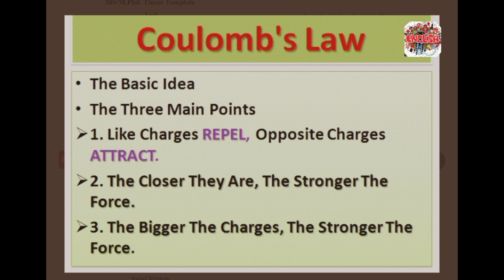Coulomb's Law | Electric Forces | Physics Basics | Electric Charge | English Notes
🔍 Understanding Coulomb's Law: The Key to Electric Forces 🔍

In today's video, we will dive deep into the fascinating world of electrostatics by exploring Coulomb's Law, the cornerstone of electric forces. This video is perfect for students, educators, or anyone interested in physics.

- The fundamental principles of Coulomb's Law
- The mathematical formula and how to use it
- Real-life applications of electric forces
- How to calculate the forces between charged particles
- Insights on how Coulomb's Law relates to other fundamental laws of physics

- Definition of electric charge
- The significance of force between charges
- Understanding the electrostatic force formula: F = k * (|q1 * q2| / r^2)
- The role of the electrostatic constant (k)
- Key examples and problem-solving techniques
- Applications in technology, such as capacitors and electrostatic precipitators

📚 **Keywords and Phrases:**
- Coulomb's Law
- Electric forces
- Electrostatics
- Charge interactions
- Physics fundamentals
- Electrostatic force calculation
- Electric charge units
- Applications of Coulomb’s Law
- Electric field versus electric force

We'd love to hear your thoughts! What are some applications of Coulomb's Law that have intrigued you? Have you encountered challenges while applying this law in your studies?

Your support helps us to create more content around important physics concepts.

Coulomb's Law, Electric Forces, Physics Basics, Electrostatics, Understanding Forces, Force of Attraction, Electric Charge, Physics Experiments, Electromagnetic Force